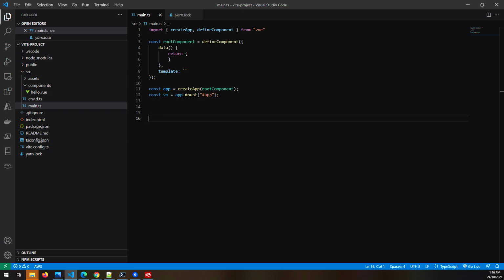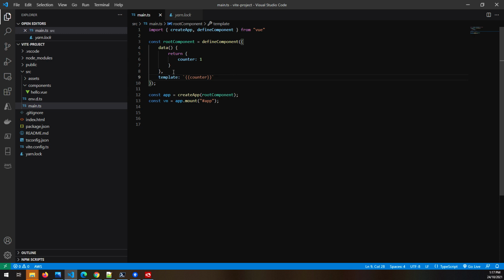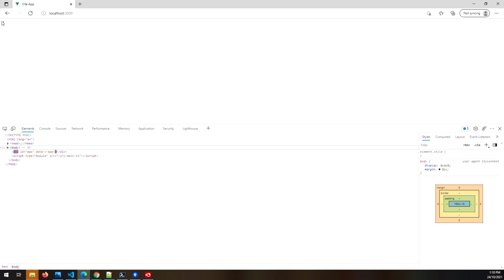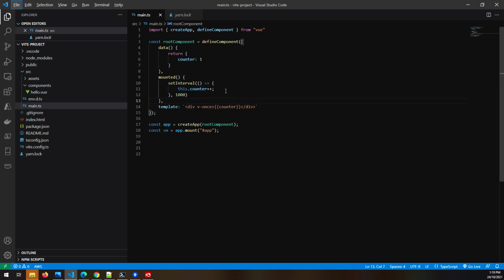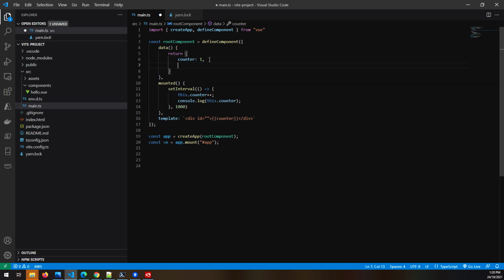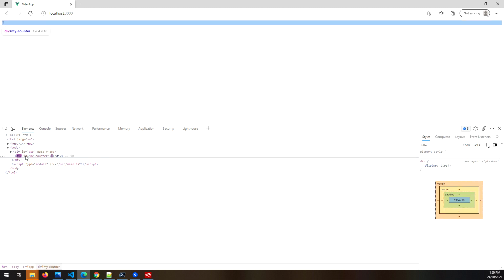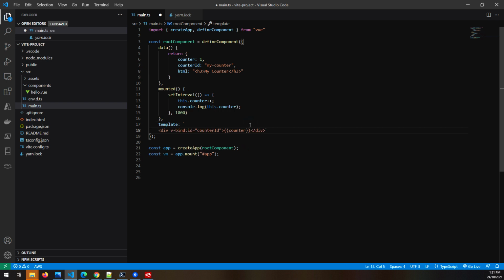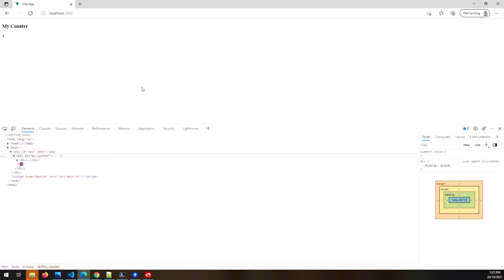Vue 3 Template Data Binding | TypeScript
Underlying component instance's data can be bound to the rendered DOM using the HTML-based syntax.
The most basic form of data binding is text interpolation using the "Mustache" syntax (double curly braces). e.g. {{data}}.

When binding data to attributes, we use the v-bind directive.
e.g. v-bind:placeholder="placeholderVar"

When binding raw HTML, we use the v-html directive.
e.g. v-html="htmlVar"